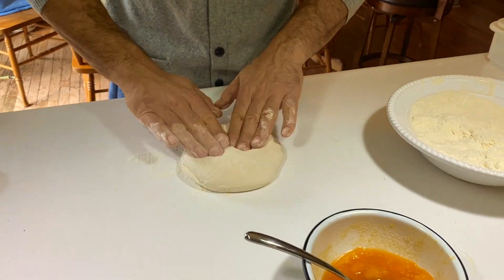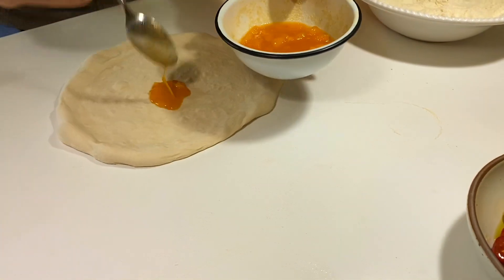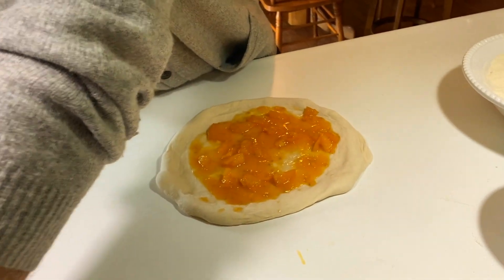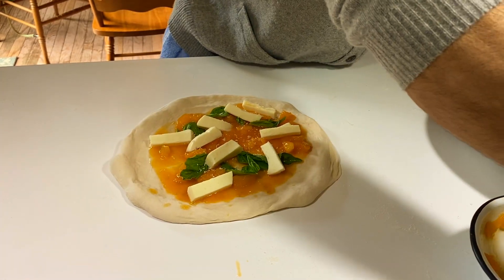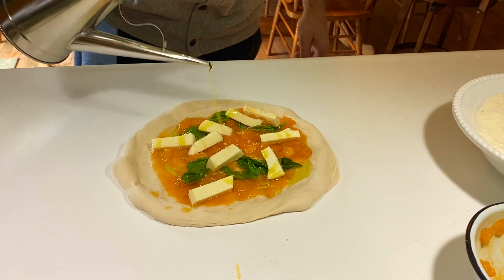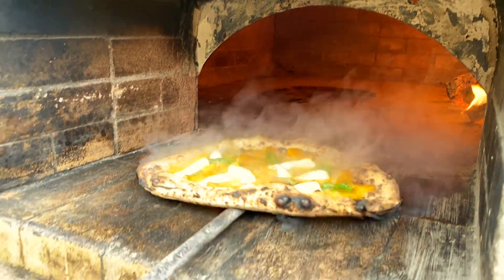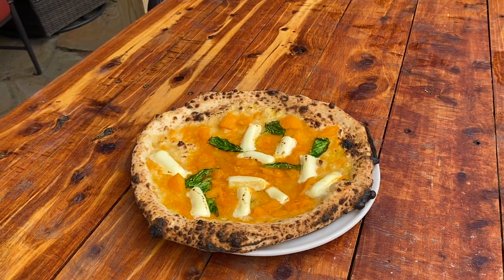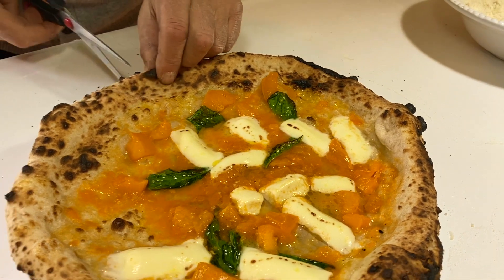Yellow Tomatoes Pizza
Yellow Heirloom Tomatoes Pizza